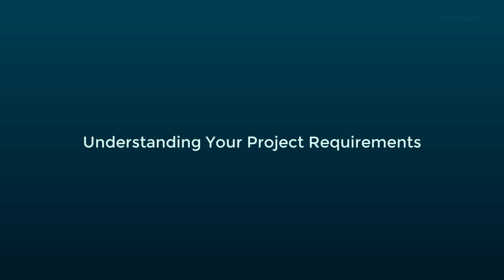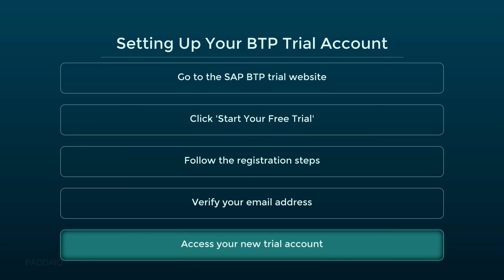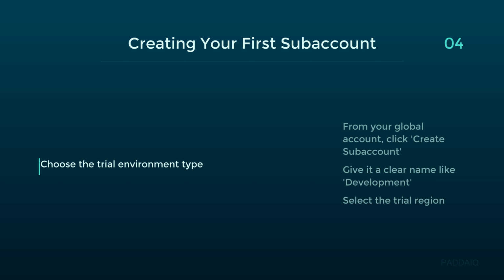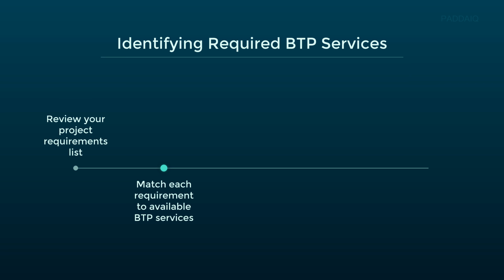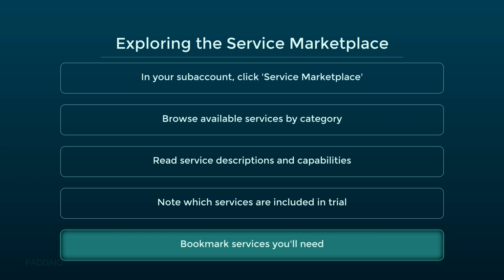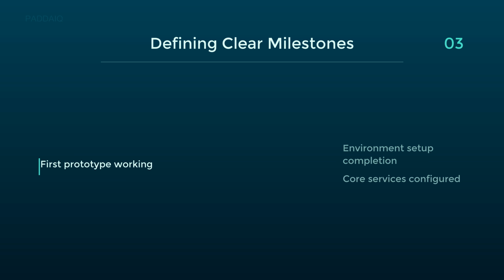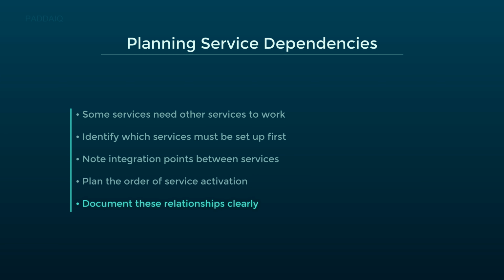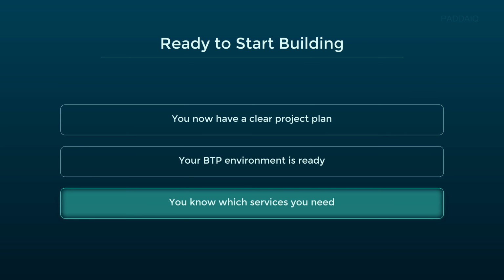SAP BTP Project Planning & Environment Setup - Complete Beginner Guide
MASTER YOUR FIRST SAP BTP ADMINISTRATION PROJECT

Learn how to properly plan and set up your SAP Business Technology Platform environment for enterprise success. This comprehensive guide takes you from project requirements definition to full environment configuration, ensuring your foundation is solid from day one.

Proper SAP BTP project planning saves significant time and prevents costly mistakes later in development. By establishing clear requirements and structured environments upfront, you ensure your solution delivers real business outcomes from the start. This systematic approach transforms how you approach cloud platform administration.

PROJECT PLANNING FUNDAMENTALS

Start by clearly defining your business problems and project requirements. Identify what your solution must accomplish and document specific technical constraints. This clarity ensures every technical decision supports actual business outcomes, whether you're automating manual processes or building new customer-facing applications.

ENVIRONMENT SETUP STEP BY STEP

We guide you through creating your SAP BTP trial account, navigating the cockpit interface, and establishing proper subaccount structures. Learn to create development, testing, and production environments that keep your work organized and reduce operational risks.

SERVICE SELECTION AND DEPENDENCIES

Discover how to match business requirements with appropriate BTP services and understand critical service dependencies. We show you how to plan service activation order and document integration points for enterprise architecture success.

TIMELINE AND MILESTONE PLANNING

Break your project into manageable phases with realistic deadlines. Learn to include testing time, learning periods, and buffer for unexpected issues. Define clear milestones that mark important progress toward your final solution delivery.

PROFESSIONAL ADMINISTRATION PRACTICES

This lesson establishes enterprise-grade administration habits that scale with your organization. From environment naming conventions to service documentation, you'll build practices that support long-term project success and team efficiency.

READY FOR IMMEDIATE IMPLEMENTATION

By the end of this lesson, you'll have a configured SAP BTP environment, clear project plan, and the knowledge to start developing your first business solution with confidence.